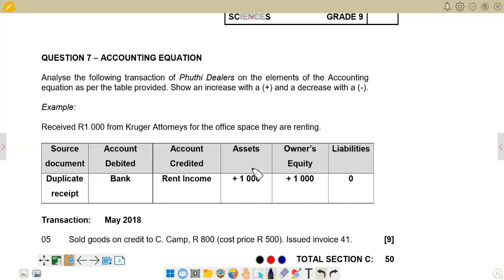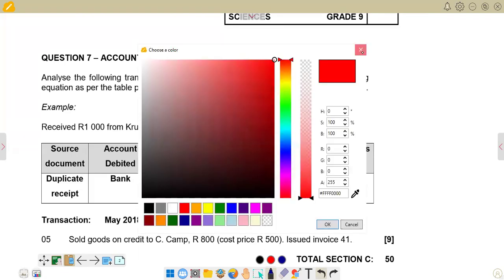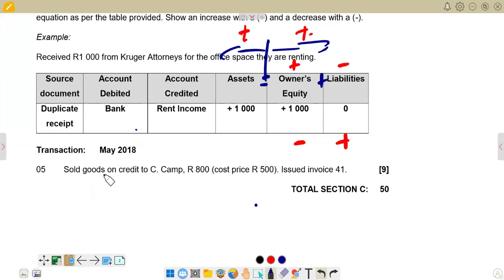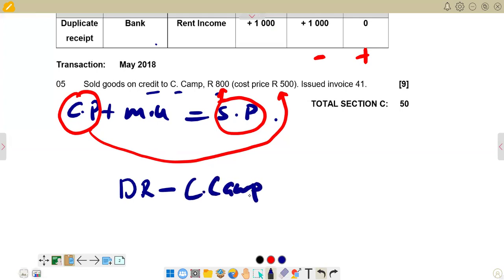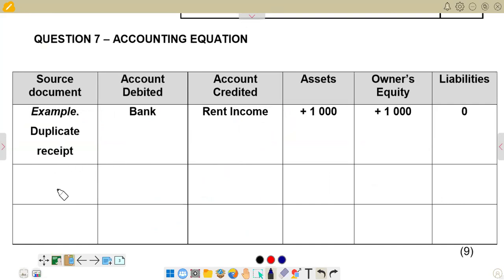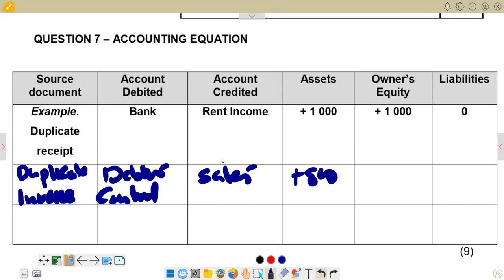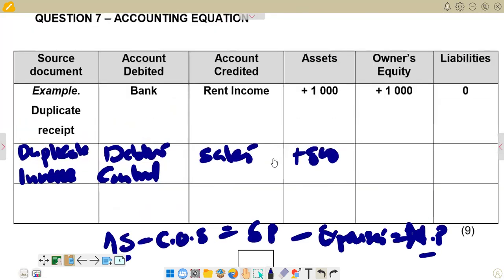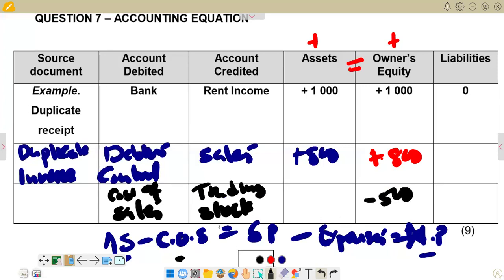EMS GRADE 9 ACCOUNTING EQUATION JUNE 2018